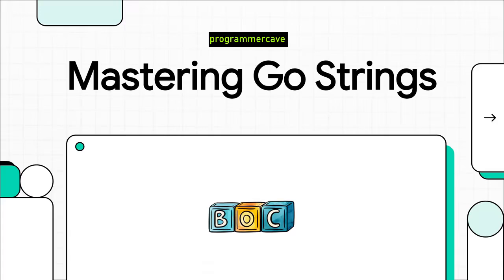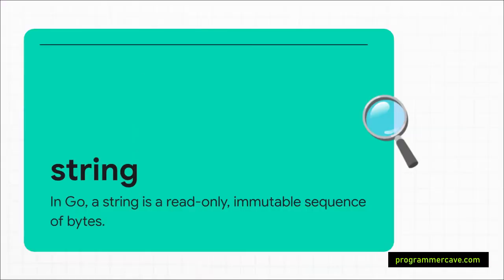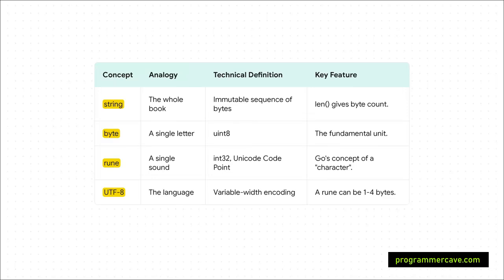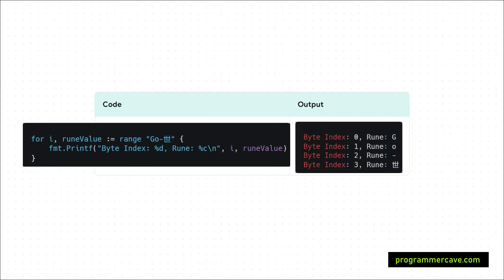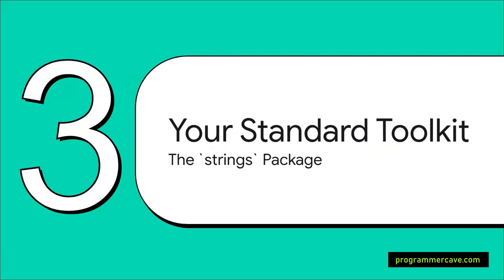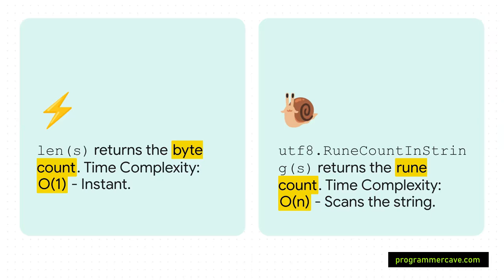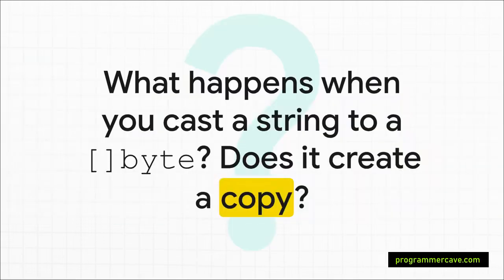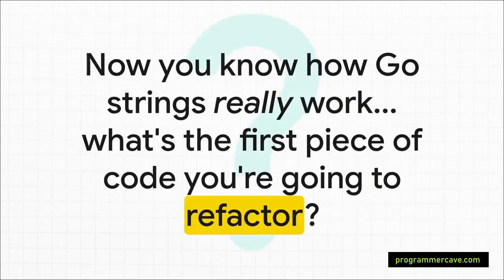Golang Strings: Runes, UTF-8, Ops & Performance Tutorial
Unlock the full power of strings in Golang with this comprehensive tutorial on runes, UTF-8 encoding, iteration, common operations, and performance pitfalls—tailored for beginners learning Go and prepping for interviews. In Go, strings are immutable sequences of bytes, often treated as UTF-8 text, where each rune (Unicode code point, an int32 alias) can span 1-4 bytes, unlike single-byte ASCII. This distinction is critical: len(s) returns byte count (O(1) efficiency), while utf8.RuneCountInString(s) scans for actual character count (O(n) time), essential for handling multilingual text in backend microservices. Strings use a lightweight header with a pointer to the byte array and length, making passes cheap but requiring care with substrings that share underlying memory and risk leaks if not cloned.

For iteration and manipulation, use for...range to decode runes safely, yielding byte index and rune value, avoiding mangled multi-byte chars from standard for i loops which process bytes directly. To modify, convert to []rune, alter the slice, then back to string via string(runes)—perfect for reversing Unicode strings without corruption. Interviewers often ask: "What's a rune vs byte?"—runes are characters, bytes are raw data; or "Why does str[i] not yield a char?"—it returns a byte, so use range for proper UTF-8 handling. Conversions like []byte(s) or string(b) always copy to enforce immutability, incurring allocation costs in hot paths like streaming data processing.

Dive into the strings package for efficient ops: Contains checks substrings, Split/Join for tokenization, Replace for substitutions (with -1 for all), Index for byte positions, and ToLower/ToUpper for case changes—all returning new strings without mutation.  | Function | Description | Time Complexity | strings.Contains(s, substr) | Substring check | O(n) | strings.Split(s, sep) | Tokenize by separator | O(n) | strings.Replace(s, old, new, n) | Replace up to n instances | O(n) | strings.Join(a []string, sep) | Concat with separator | O(sum lengths)  Avoid frequent + concatenation in loops due to quadratic time; prefer strings.Builder for performance in log processing or API responses.